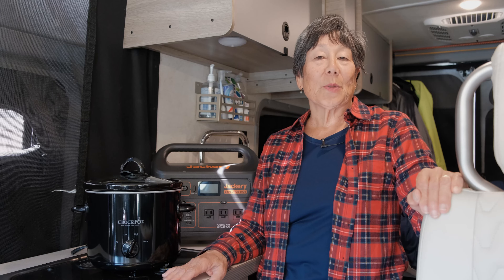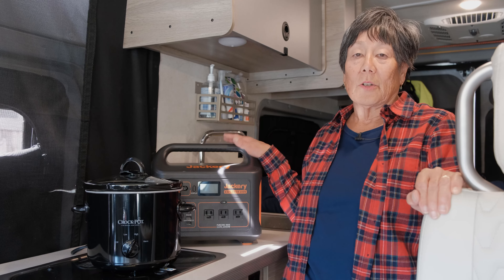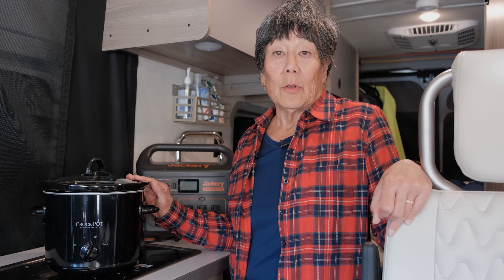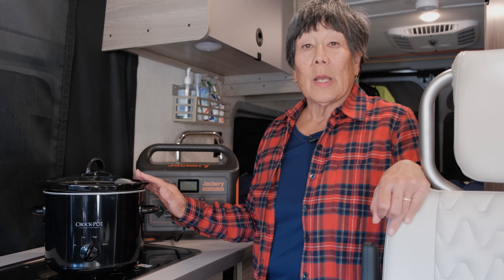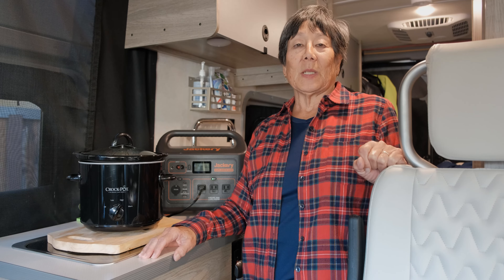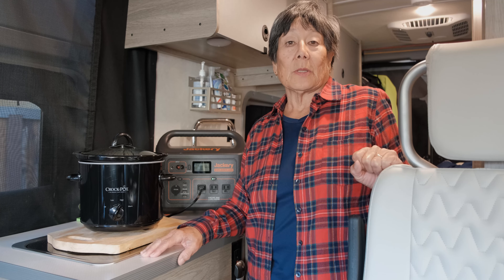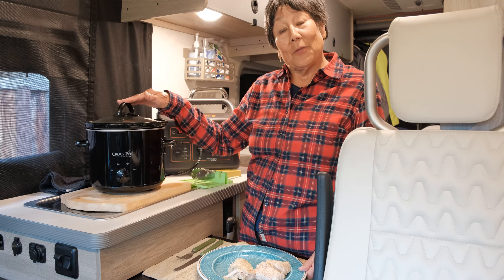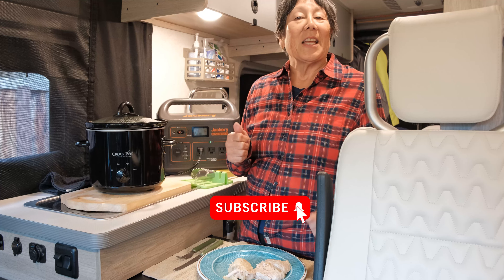Power a Crock Pot With a Jackery Explorer 1000 Power Station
Today we made Pork Chops and Sauerkraut in a 2-Quart Slow Cooker by Crock-Pot.  We used a simple recipe from allrecipes.com.

The pork chops do not need browning but I did season them with black pepper.   Just add sauerkraut and press the power button to start.  We added only as much sauerkraut so that the crock was three-quarters full.  For additional flavor, I added a half onion that was sliced and 2 cloves of minced garlic.  The original recipe is for 4 pork chops and set the cooker on high for 5 hours or 9 hours on low temperature.  The pork chops were tender in 4 hours.

If you are an Amazon shopper please consider using one of our links to take you to Amazon the next time you shop. Thanks!

Crock-Pot 2-QT Round Manual Slow Cooker, Black (SCR200-B)
Silicone Utensil Rest with Drip Pad for Multiple Utensils
Oster 6 Cup Rice Cooker
Sena R2 Smart Bluetooth Road Cycling Helmet
Hibbent Dual-function Female Faucet Aerator
The Americanizer
GSI Outdoors Glacier Stainless Steel Percolator
Sabot Heat Mini Portable Oven